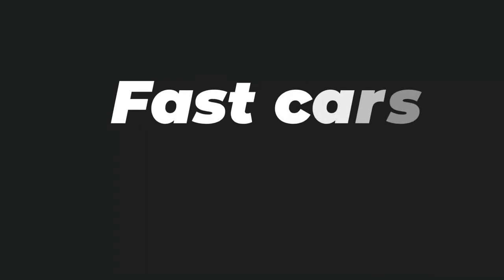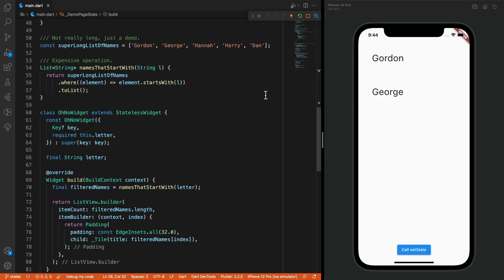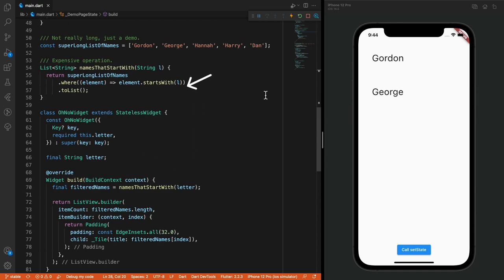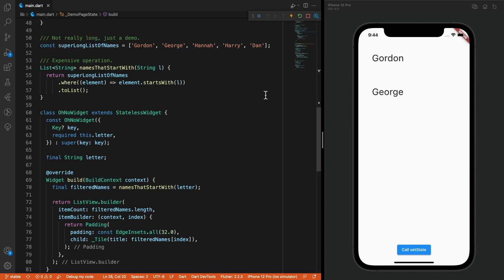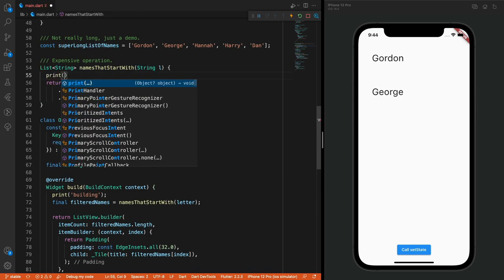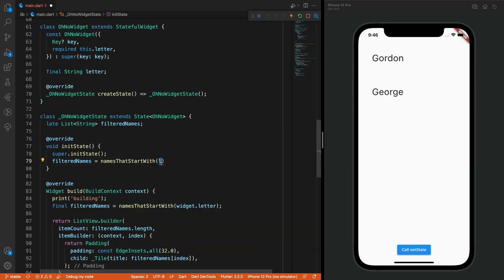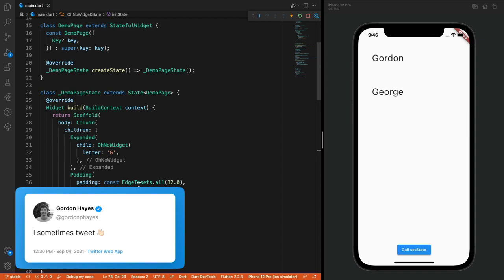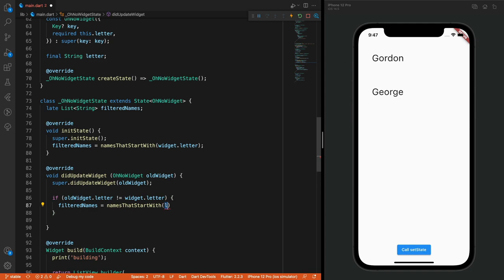Flutter Performance Tip: Keep Your Build Pure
Keep your build method pure and free of side effects. In this Flutter performance tip, we explore some considerations with the Flutter build method - what to do and what not to do.